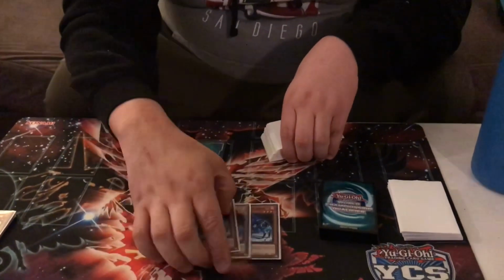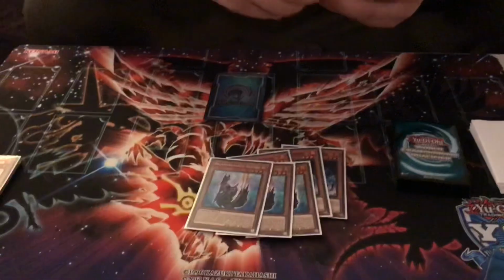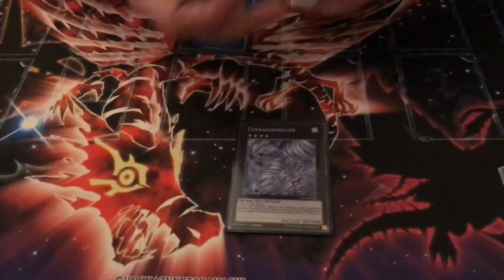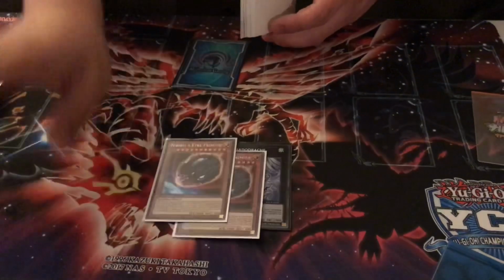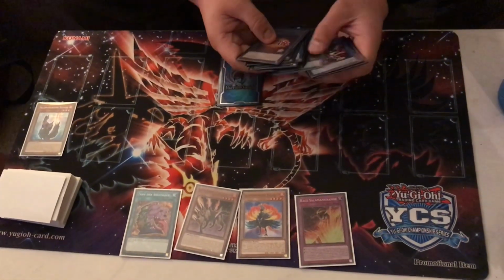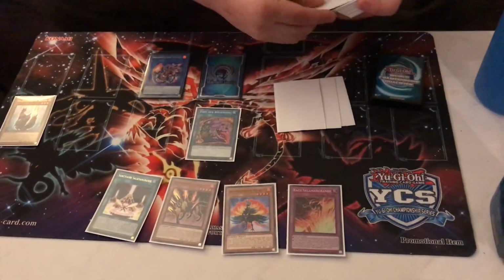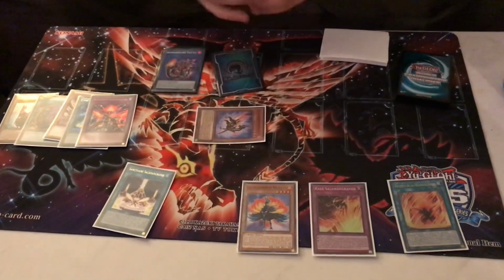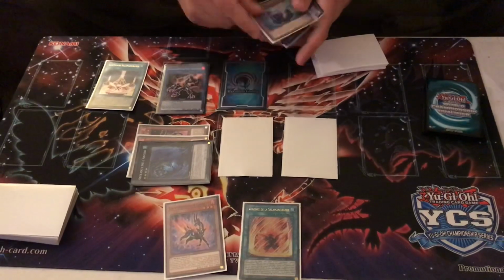Tristan Bridges In-Depth Salamangreat Deck Profile+Combo Tutorial January 2020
Hey guys! Sorry for the lack of uploads lately! Your favorite team in the Pacific Northwest has been doing a lot of preparation for YCS Vegas coming up this weekend! Today we do have a different kind of video where we go super in depth on Salamangreat with some test hands and deck discussion!